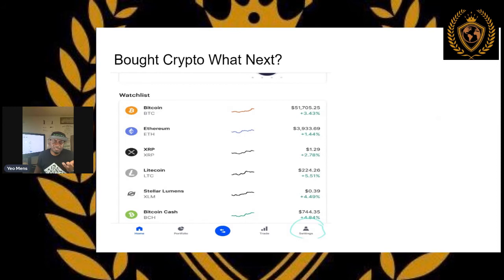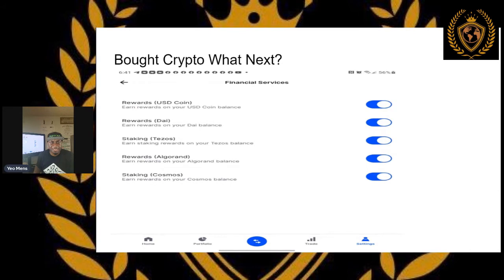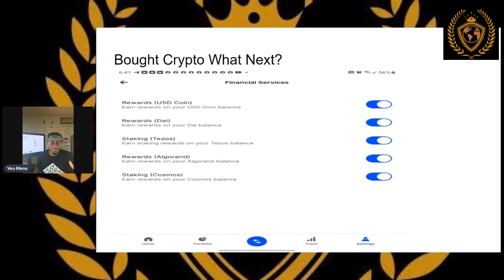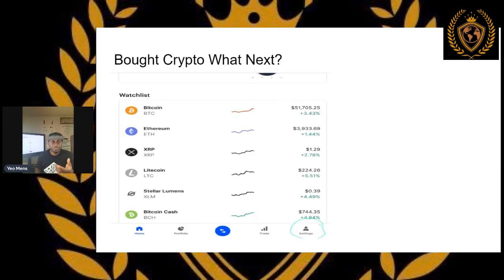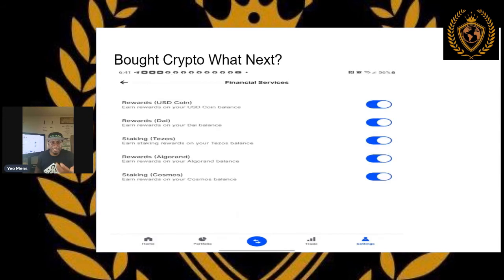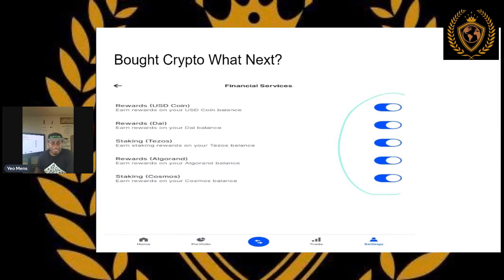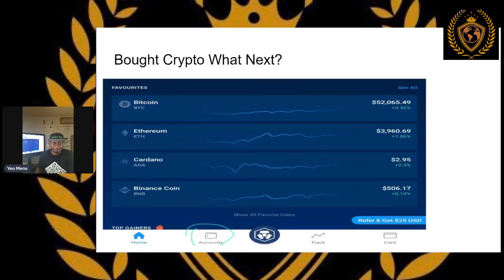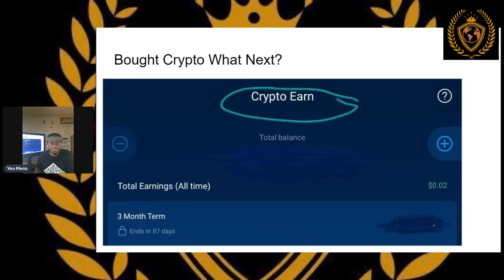What to do after you've buy crypto!!!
🤑Be the first to be notified when the app is ready 🤑

How to Sign up for Crypto Exchange
USA use Learn & Earn Free Cryptocurrency here !!!

Bringing you my personal research update on cryptocurrency. We are making it easy for everyone to understand cryptocurrency and bitcoins. if I achieve that goal then it would be easy for anyone to grasp the idea behind the potential benefits that this new form of money gives them. We are at the cusp of very exciting innovations based on cryptocurrency adaptation and I want to help our peoples, Africans, black people and friends of Africa to gain an advantage in the cryptocurrency space.

*** ANTI-PIRACY WARNING ***
This content is Copyright to Yeomens Yobs. Legal action will be taken against those who violate the copyright of the following material presented!

Please avoid other methods of copying or duplicating the video, and help us support anti-piracy measures in any way you can. Thanks.

The Microwave chef is on buybitcoin

Kw: buybitcoin, buy bitcoins in usa with credit card, buy bitcoins, cryptocurrency, bitcoin, ethereum, numeraire, investment, africa to the world, wakanda, python, python programming, Yeomens Yobs, AI for Africa, Data Science For Africa, learn AI, learn Data Science, quantitative Finance, African Youth Training, African Youth Employment, ICT learning, ICT opportunity, what is AI,  what is python programming, what is data science, career in ICT, career in AI, I want to learn ICT, I want to learn GIS, solved the stock market, best cryptocurrency, day trader, where to buy cryptocurrency 2021